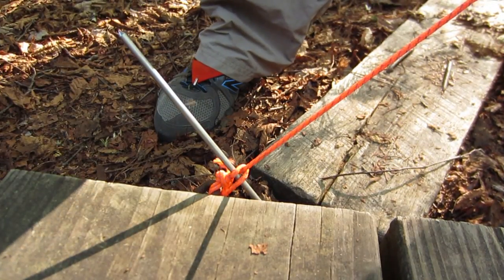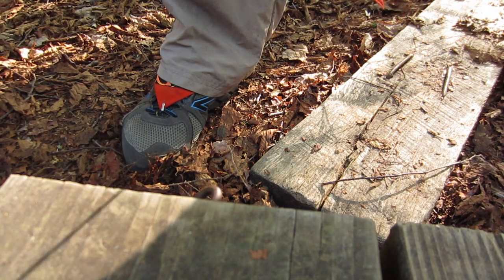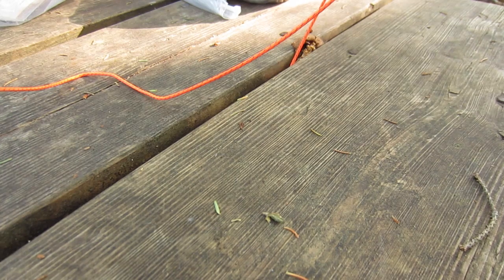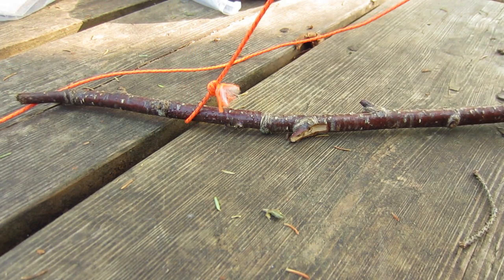How To Attach Guy Lines To Tent Platforms (HD)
Recently I found myself in an area that required the use of established tent platforms. While these are an excellent tool to minimize the impact our presence will have on the area they can be difficult to attach guy lines to. In this video I show two no knot methods to attach guy lines to the platform. One using the provided eyelet and another where I wasn't able to get to an eyelet.

I am sure there are many other techniques that work as well or better, this is just what I typically use. Please share your techniques in the comments.

Rob

Join along!